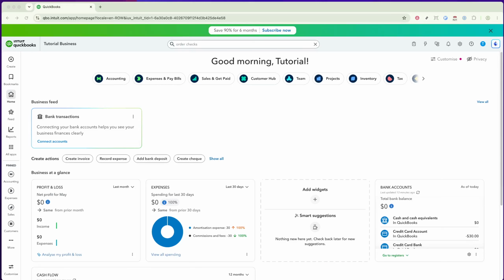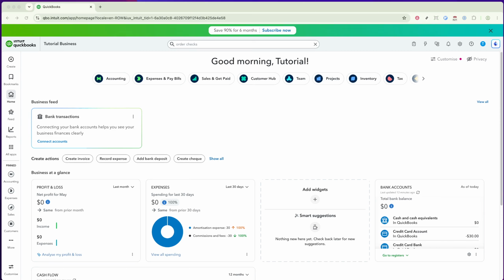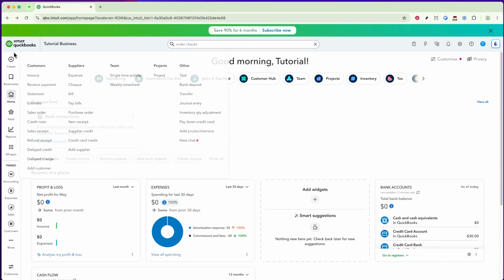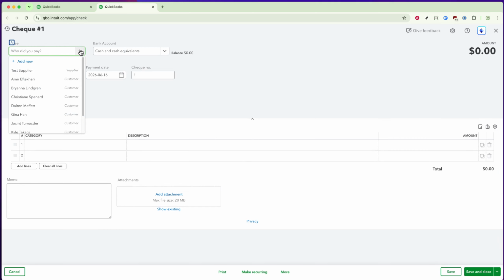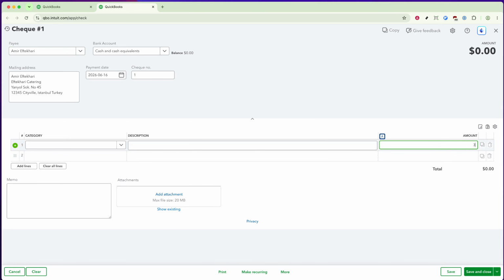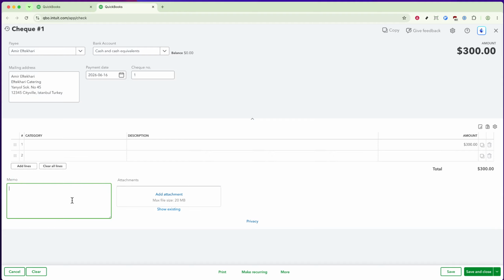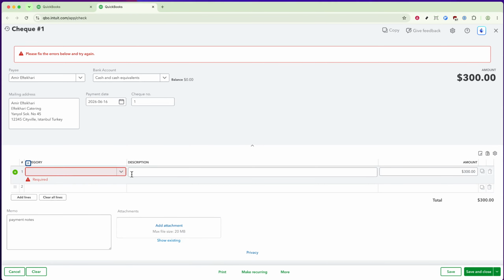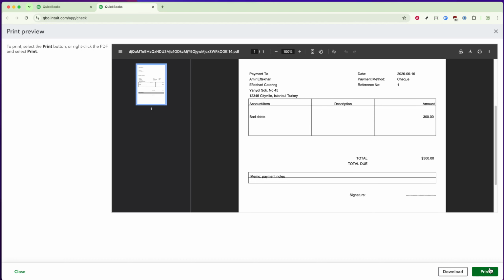How to Create and Print Checks in QuickBooks Online (Step-By-Step) [2026 guide]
00:00 Introduction
00:15 Benefits of QuickBooks Checks
00:30 Accessing the Check Feature
00:49 Entering Check Details
01:46 Adding Notes and Final Review
02:04 Printing Checks Setup
02:31 Finalizing and Printing Checks
02:42 Conclusion and Call to Action